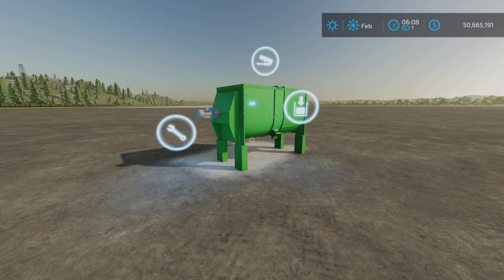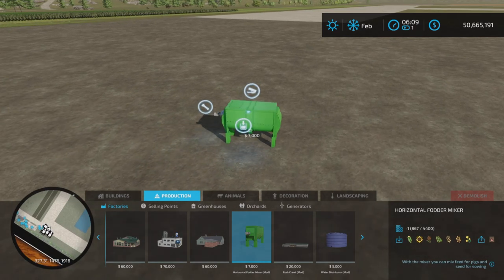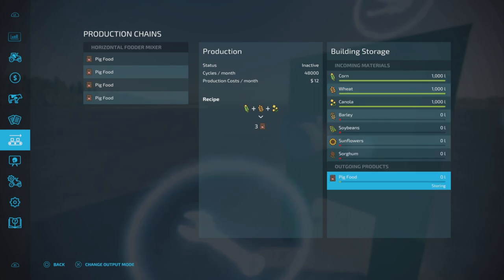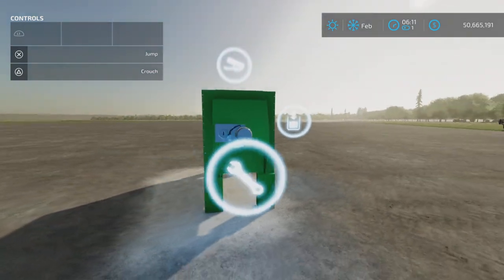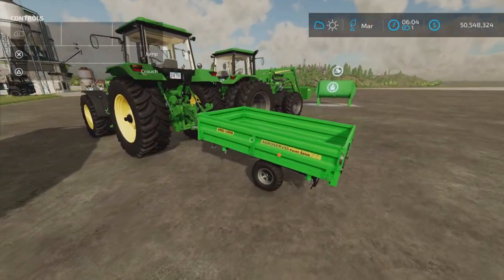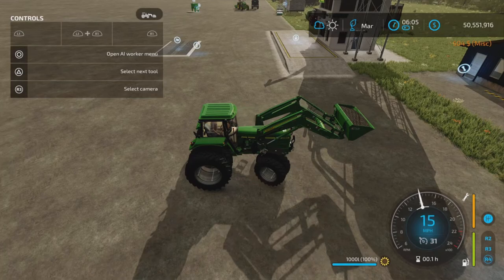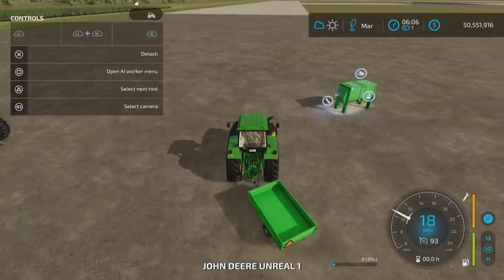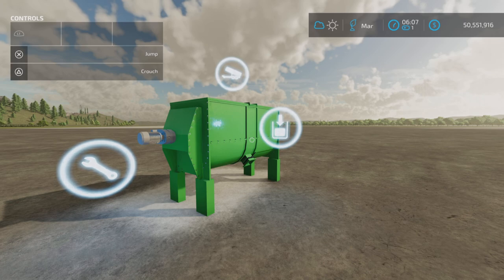Horizontal Fodder Mixer / FS22 mod for all platforms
Horizontal Fodder Mixer
By: JMZ